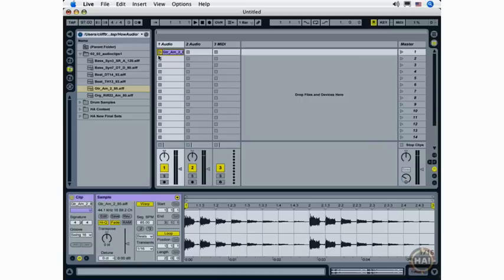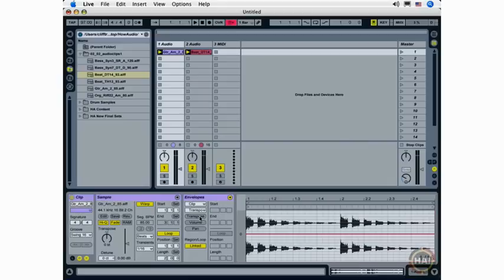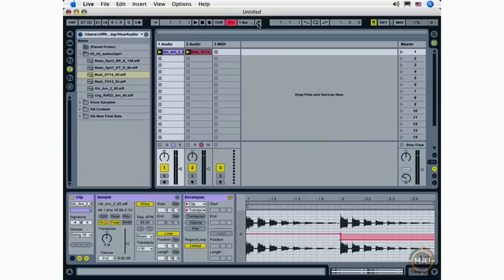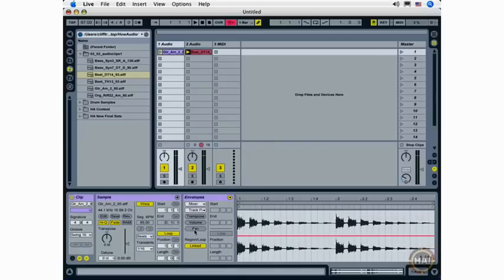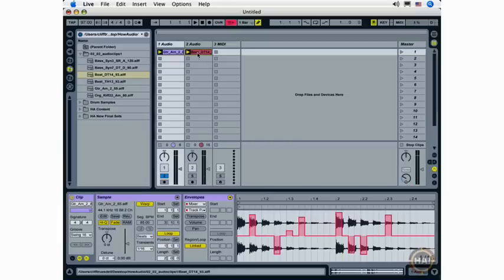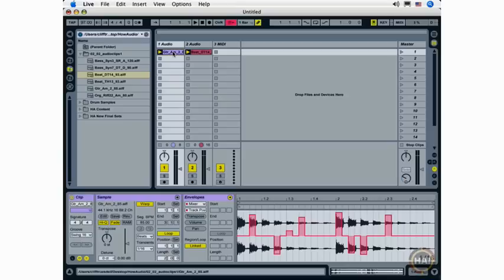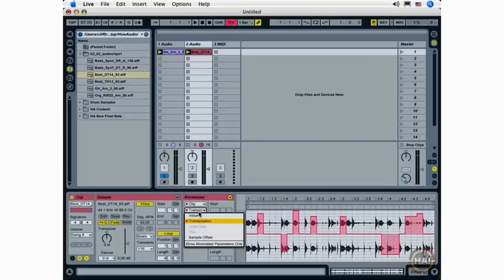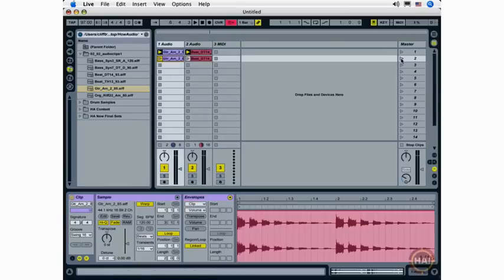The Envelopes Box Ableton Live Tutorial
Get free Skittles candy

Ableton Live Tutorial Ableton  Live  The  Essentials  [Total  Training]